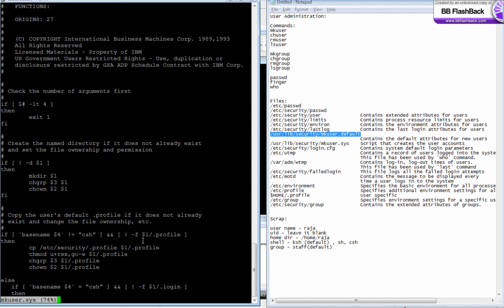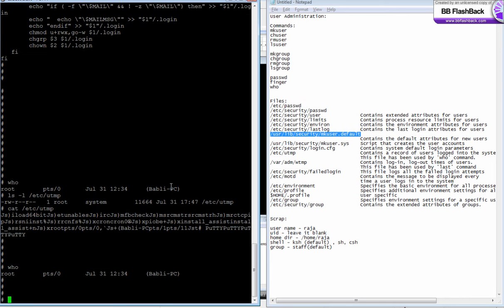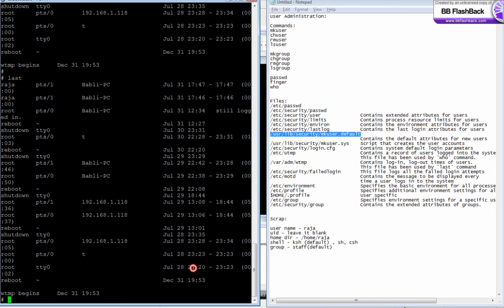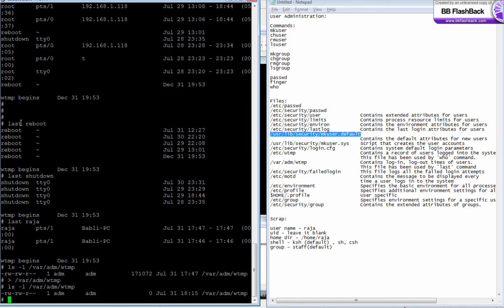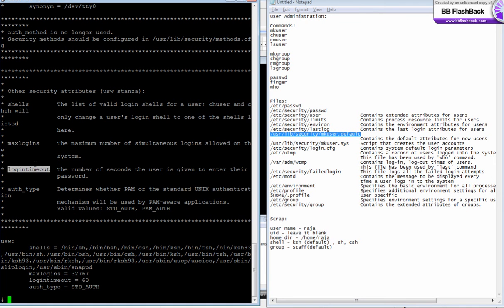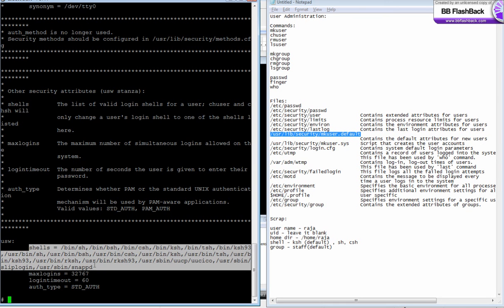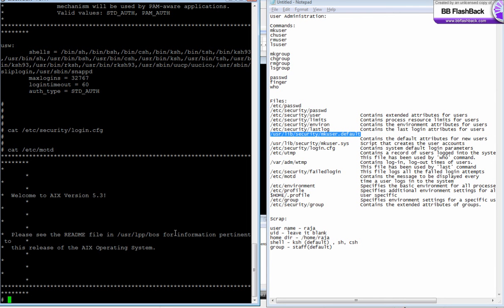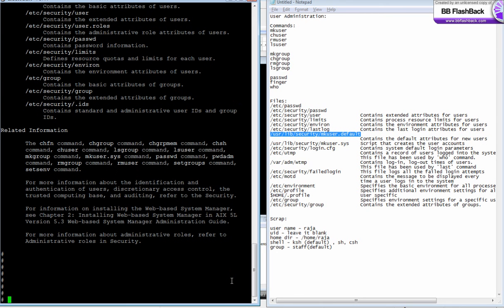AIX - User Administration - Part 6